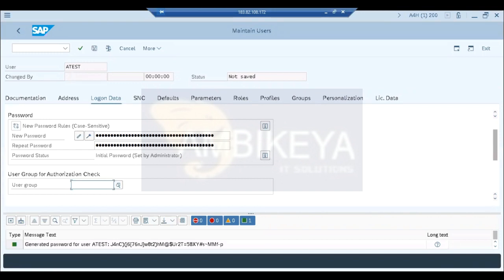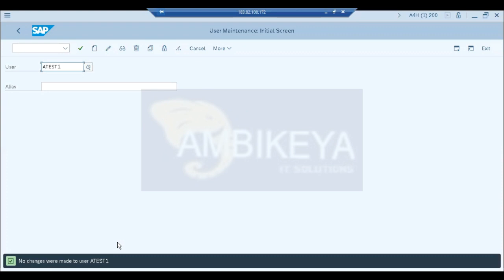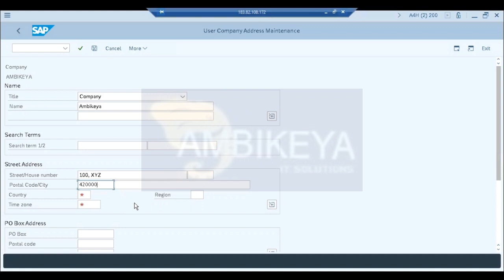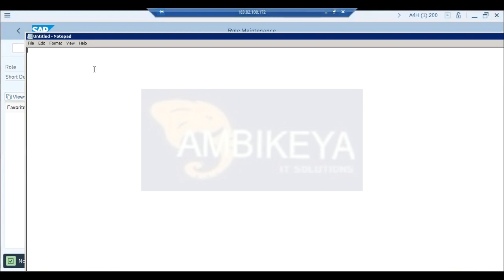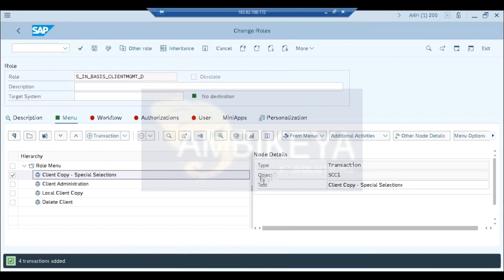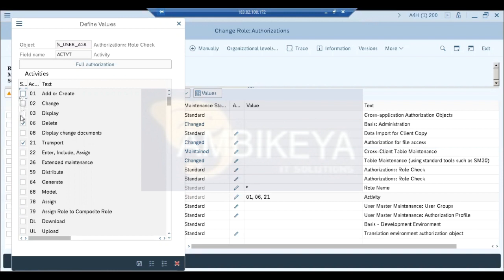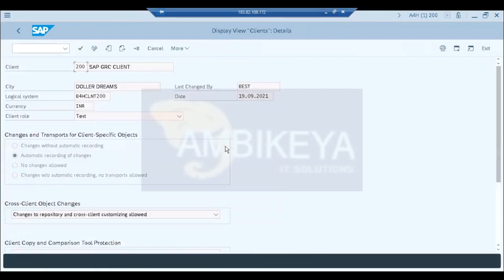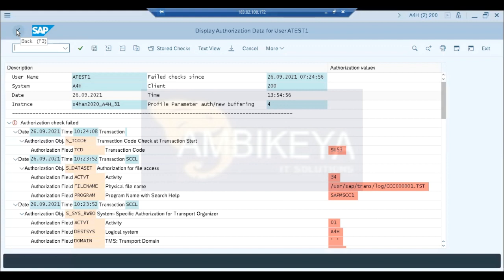SAP Security Session No. 2 || Sub Module || SAP Security Training || Ambikeya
SAP Security | SAP Security Administration | SAP Security Best Practices
SAP Security Audit | SAP Security Compliance | SAP Security Roles
SAP Security Interview Questions | SAP Security Risks | SAP Security Implementation | SAP Security Strategy

💁🏻SAP Security Curriculum:-
The curriculum for SAP Security can vary depending on the level of expertise and the specific needs of the individual or organization. However, here is a general outline of topics that are typically covered in SAP Security training:

1. Introduction to SAP Security
• Overview of SAP Security
• Types of SAP Security

2. Authentication and Authorization
• User Authentication
• Authorization Concepts and Administration
• Authorization Objects and Profiles

3. SAP Basis Security
• System Administration
• Security Administration
• User and Role Administration

4. SAP Application Security
• SAP Application Security Architecture
• SAP Application Security Implementation
• Risk and Compliance Management

5. Secure System Development
• Secure System Development Lifecycle
• Code and Configuration Reviews
• Secure Coding Guidelines

6. Identity and Access Management
• User Identity and Access Management
• Access Controls and Compliance
• Identity and Access Governance

7. Network and Communication Security
• Network Security Architecture
• Secure Communication Protocols
• Security Configuration for Communication

8. Auditing, Monitoring and Reporting
• SAP Security Audit and Compliance
• Security Monitoring and Reporting
• Security Incident Response and Management

9. Advanced SAP Security Topics
• SAP HANA Security
• SAP Cloud Security
• Integration with other Security Products

It is important to note that this is not an exhaustive list, and SAP Security training can include other topics based on specific business requirements and industry standards. Additionally, hands-on training and real-world scenarios can be included to enhance the learning experience.

💁🏻Top SAP Security Interview Questions

1) What is SAP Security, and why is it important?
2) What are the different types of users in SAP, and what are their roles?
3) What are the different types of authentication methods in SAP?
4) What are authorization objects in SAP, and how are they used?
5) What is the difference between a role and a profile in SAP Security?
6) What is the purpose of SAP GRC (Governance, Risk, and Compliance)?
7) What is the role of the SAP Security Administrator?
8) How do you perform user administration in SAP, and what are some best practices?
9) What are the steps involved in creating an SAP Security Role?
10) How do you ensure that SAP Security policies and procedures are being followed?
11) What is the difference between SAP ECC and SAP S/4HANA Security?
12) What are some common SAP Security vulnerabilities, and how do you mitigate them?
13) What is the process for auditing SAP Security?
14) How do you monitor SAP Security logs and events?
15) How do you stay up-to-date with the latest SAP Security trends and best practices?